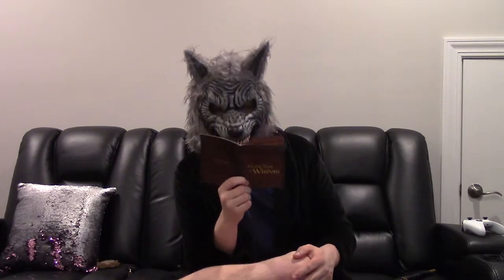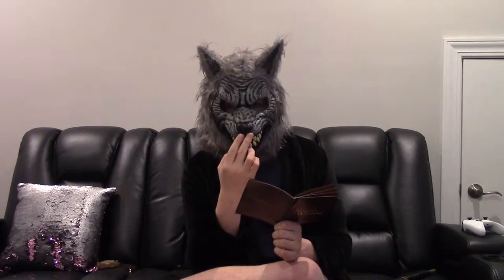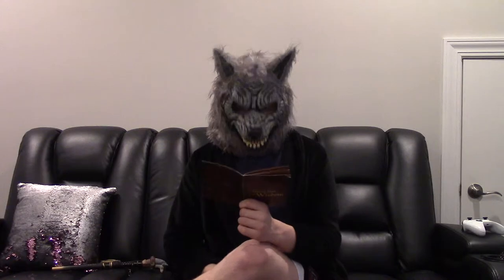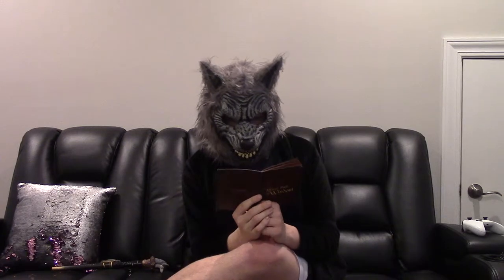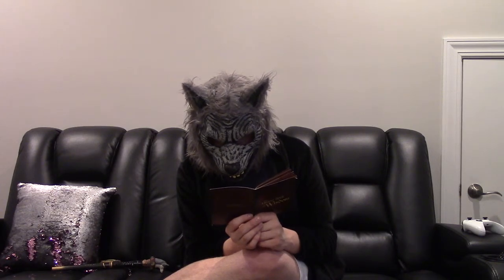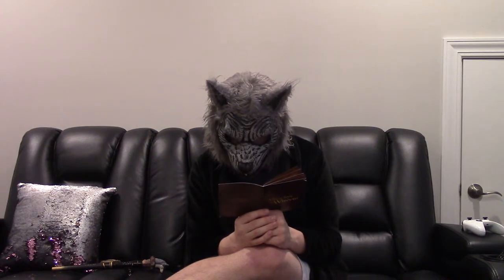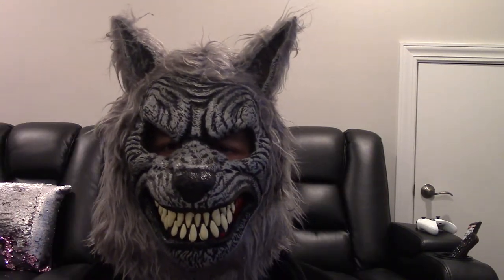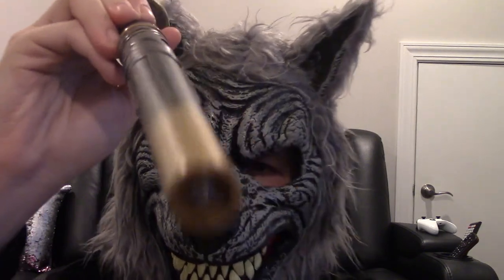Magiquest in depth for Carlos Ponce (Part 2)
This is Part 2 of my Magiquest in depth explanation